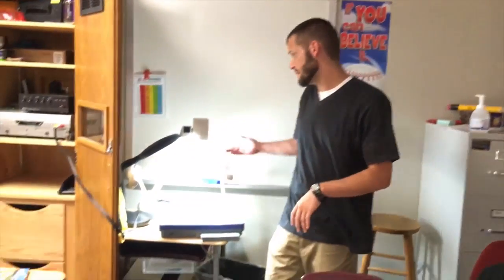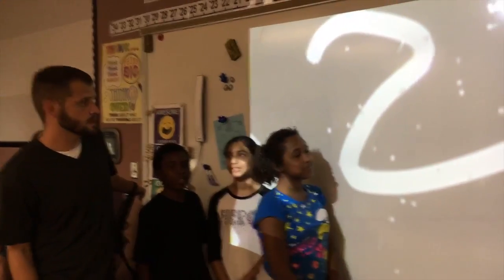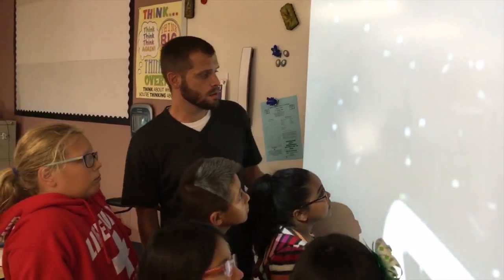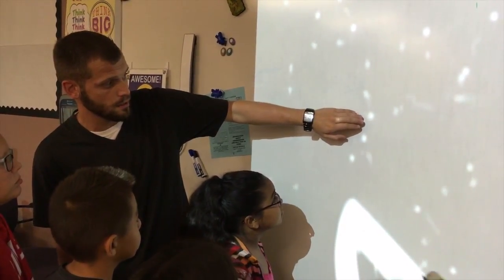Rick Crosslin Science Ecosystem: Biotic & Abiotic Factors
Join Mr. Justin Abner and his 6th grade students at Maplewood Elementary as they explore biotic and abiotic factors in an ecosystem.  They set up four different brine shrimp hatcheries to see which salt concentration would produce the most baby brine shrimp.